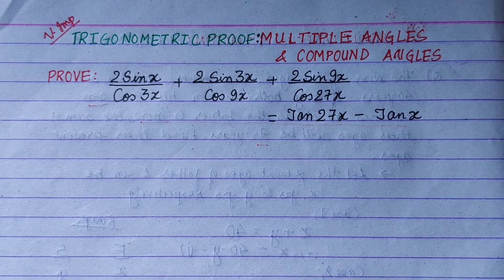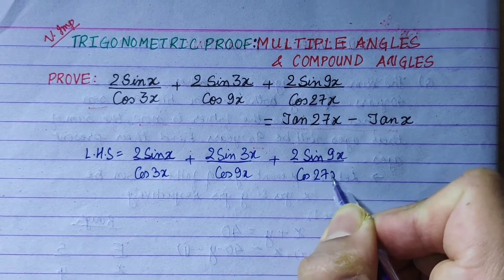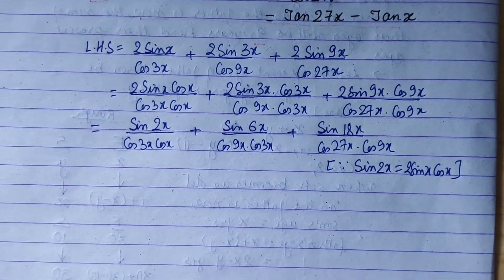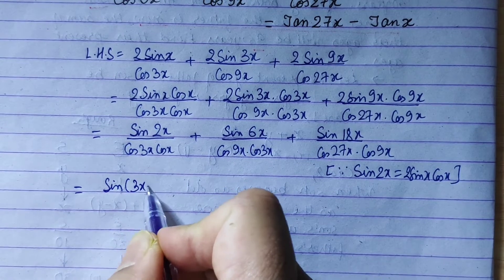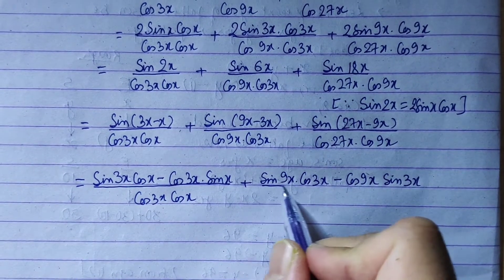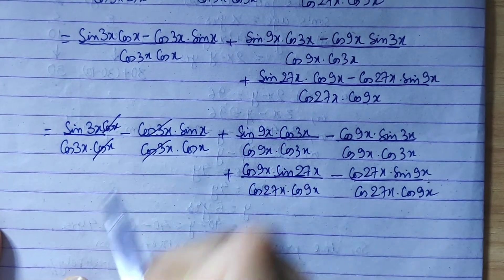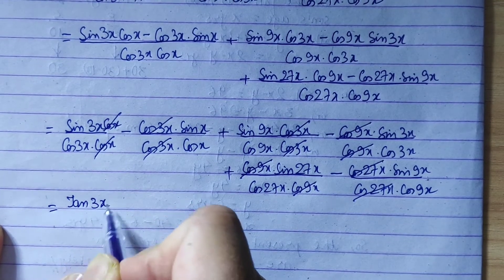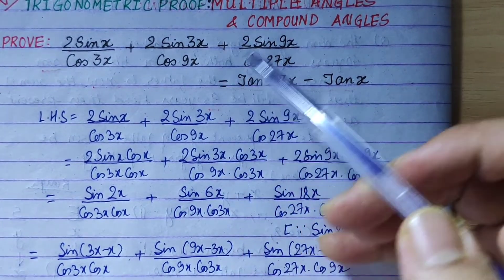CLASS 10 & SEE || IMPORTANT PROVING OF COMPOUND & MULTIPLE ANGLES: PROOF # 5 || SPS SIR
Proving Trigonometric Identities is EASY if we know the CONCEPT & TECHNIQUE. With this video, I will help you to UNDERSTAND the CONCEPT and GENERALISE the Concept learnt to SOLVE the PROVING Easily! The are some common techniques that if we know, proving will NOT be a big Deal for all of you!